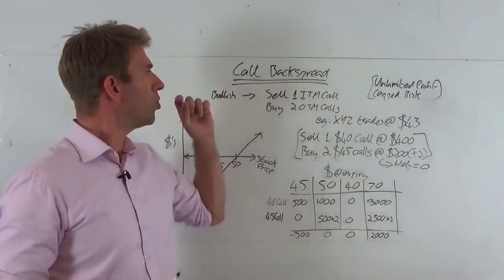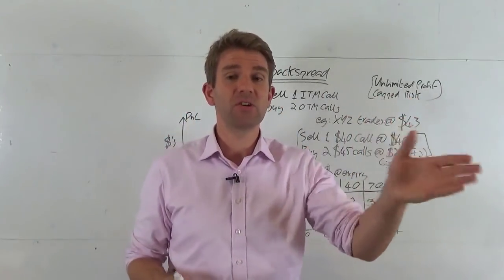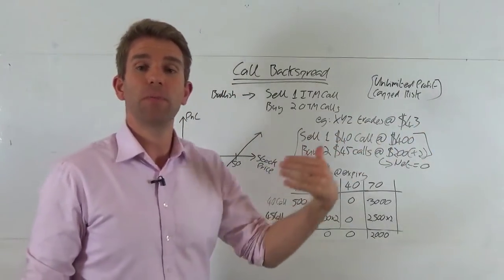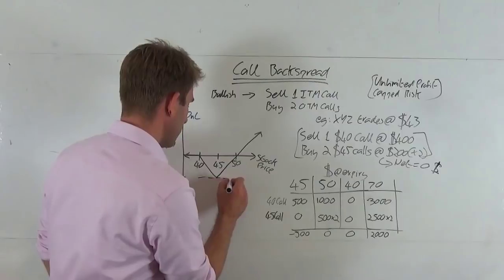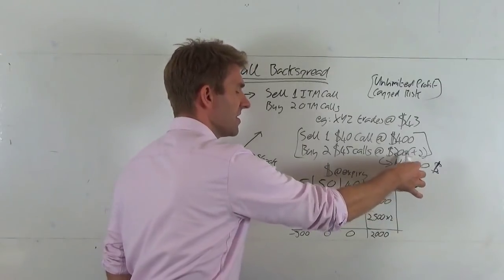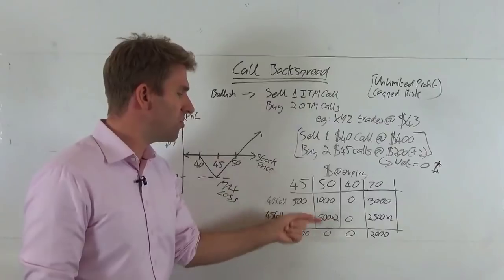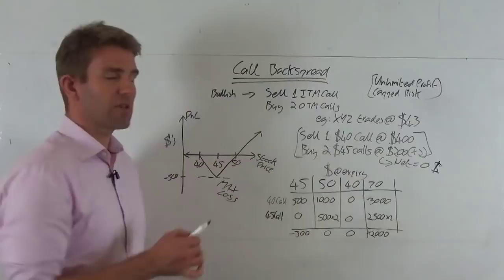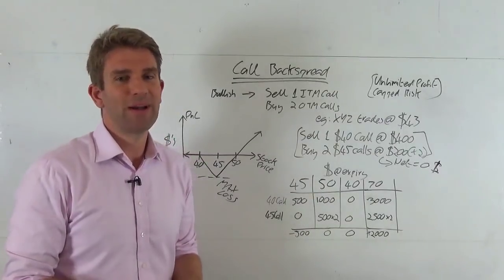Call Backspread; Unlimited Profit, Capped Risk ☝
Call Backspread.  This is options trading.  The Call Backspread is an options spread strategy where we are bullish on the underlying and we want unlimited profit potential but we still want to cap our risk.  As such like a call options that caps our risk at 0 but we want to adjust the payout to make as much money as possible around a focused price and change the curve slightly.  If the stock went to 0 we are not going to lose anything but if it stays where it is we want to cap our risk at some point.  If it goes to the stratosphere then that's great.  We reckon something is going to happen and we think it is more likely a bullish scenario but we also think the bearish aggressive thesis might happen.  If it stays where it is we want to cap our risk anyway. OK.

Call Backspread Explained | Online Option Trading Guide
Bullish
Sell 1 in-the-money Call
Buy 2 out-of-the-money calls
Let's say stock XYZ trades at $43
Sell 1 $40 call at $400
Buy 2 $45  calls at $200 (x2)